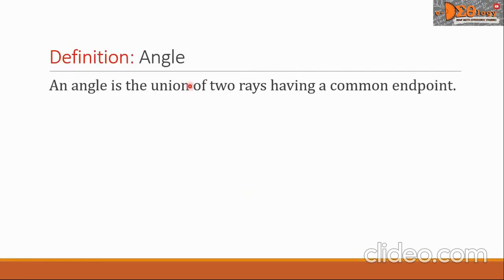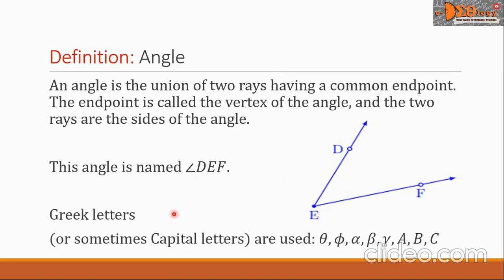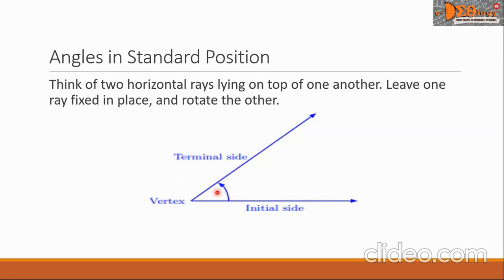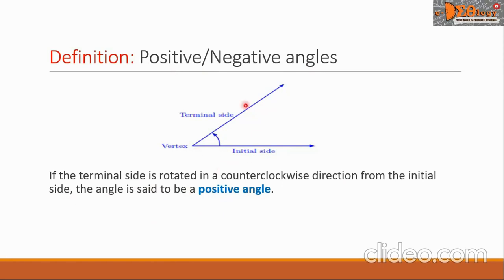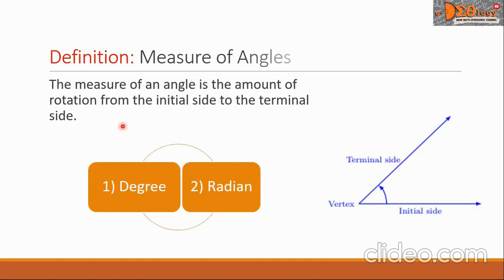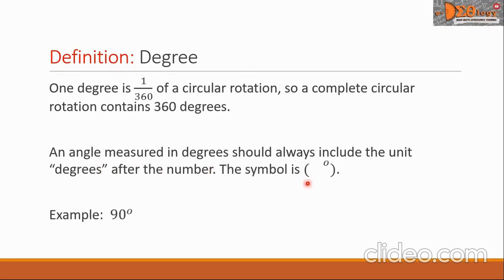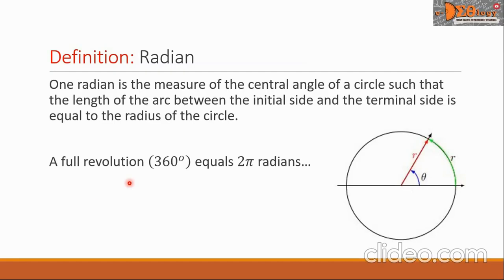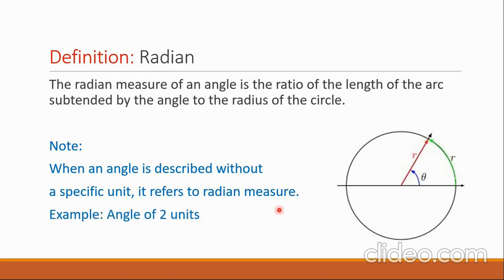Angles: Standard Position, Degrees, and Radians